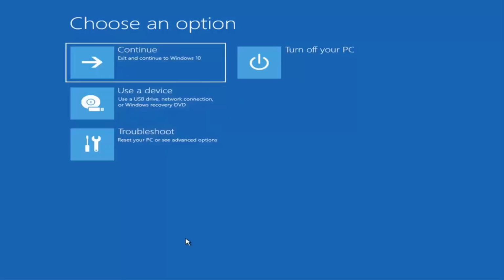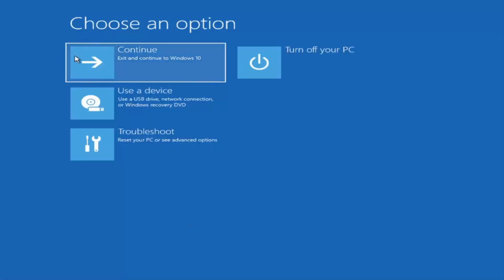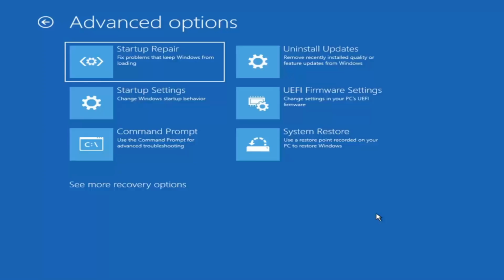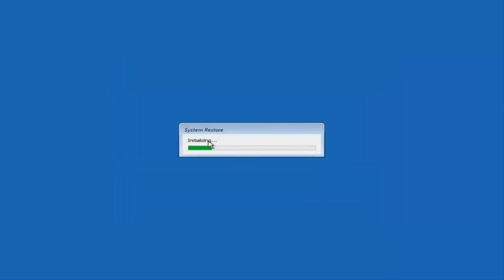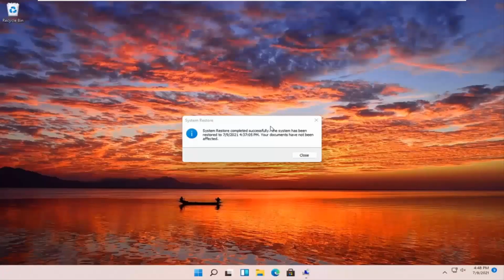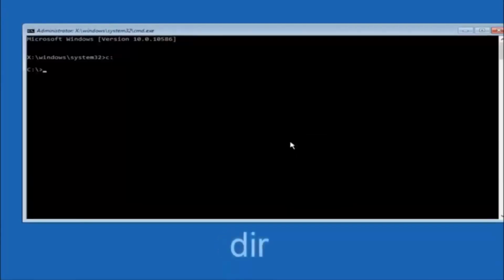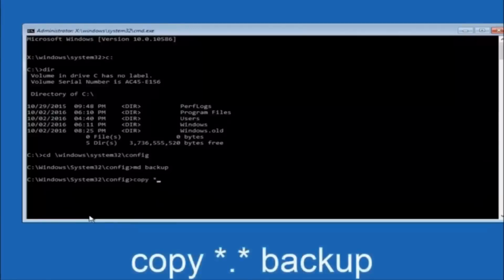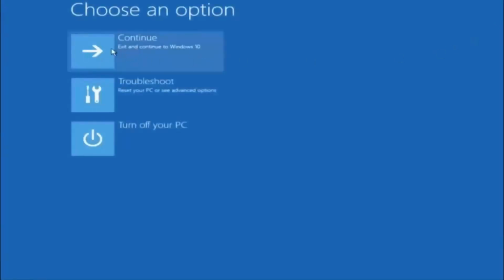Dell OptiPlex Tower - How To Fix Black Screen (But Turns On) [Solution]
If your Dell OptiPlex Tower powers on but only displays a black screen, this video covers a common desktop computer display issue that can affect startup and normal system operation. A black screen while the PC remains powered on may be related to different hardware or software factors that impact display output and boot performance. This tutorial focuses on the Dell OptiPlex Tower black screen problem, helping viewers understand the topic without explaining the repair process. Whether the monitor stays blank after powering on or the system fails to show an image, this guide provides useful information about the issue.

Dell OptiPlex Tower PC turns on but no display
Dell OptiPlex Tower display issue
Dell OptiPlex Tower boot problem
Dell OptiPlex Tower black screen troubleshooting
Dell OptiPlex Tower startup issue

This tutorial is designed for Dell OptiPlex Tower users searching for information about black screen problems when the desktop computer powers on but the display remains unavailable. It discusses common symptoms and possible causes using SEO-optimized keywords related to tower PC display issues, startup problems, and no-display conditions. The video helps viewers better understand the topic without walking through the troubleshooting or repair steps. It is a useful resource for anyone researching Dell OptiPlex Tower black screen issues and related display concerns.